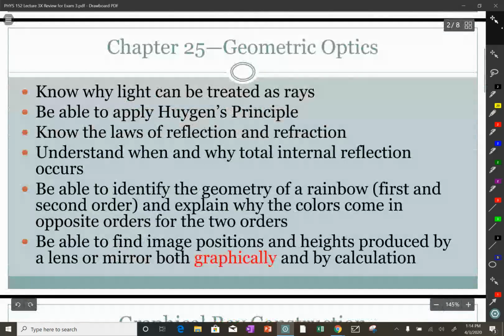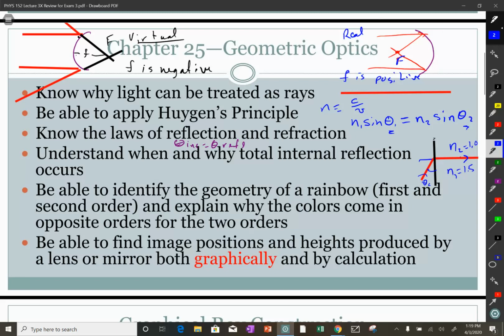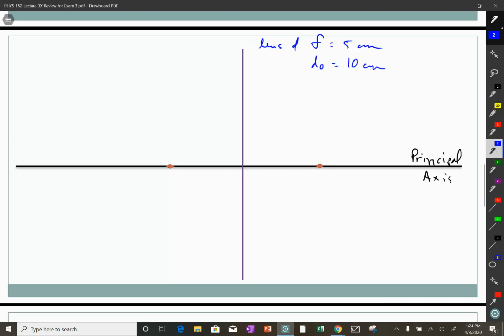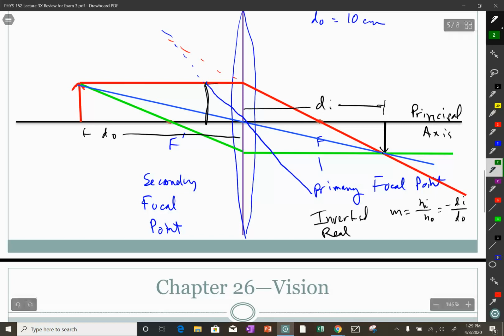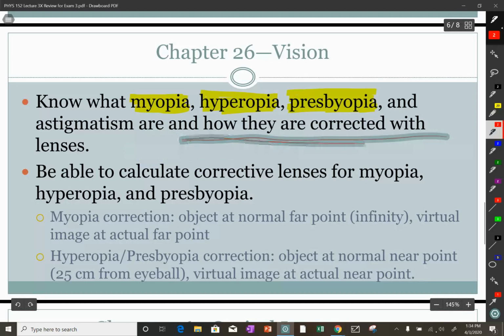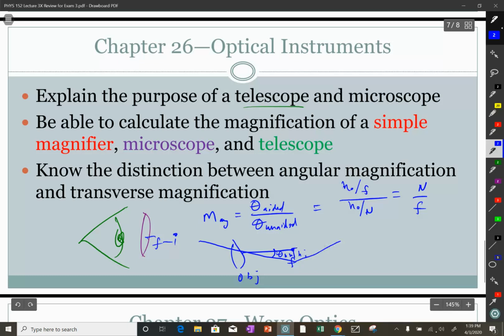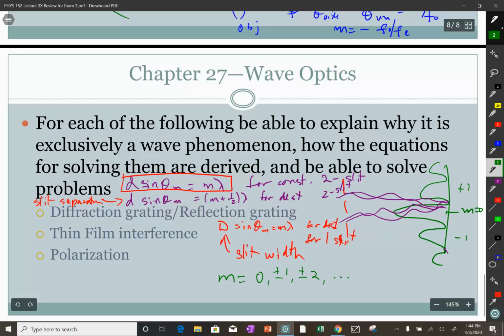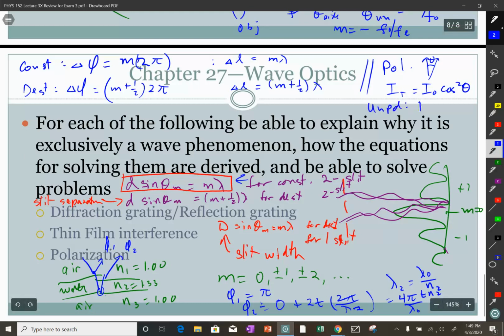PHYS 152 Lecture 3X Review for Exam 3